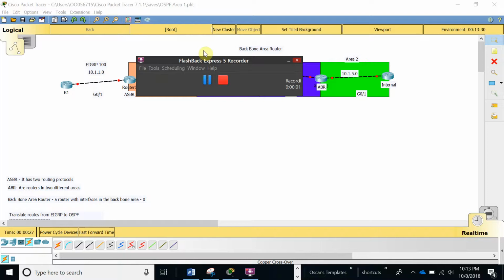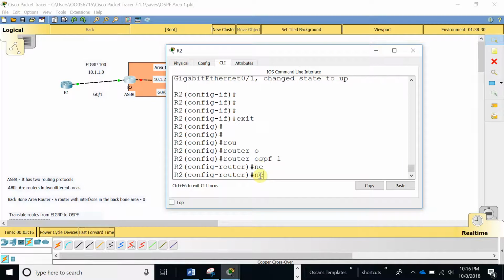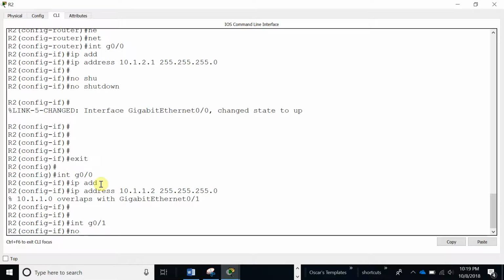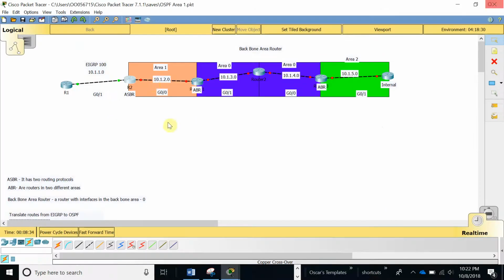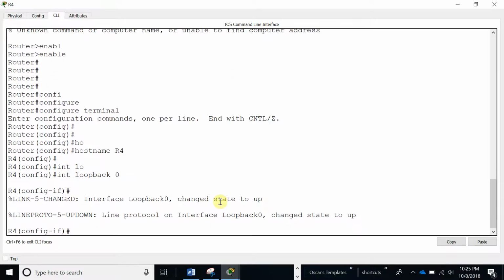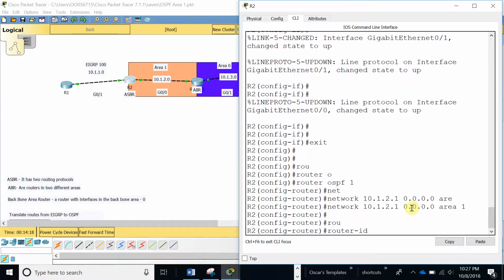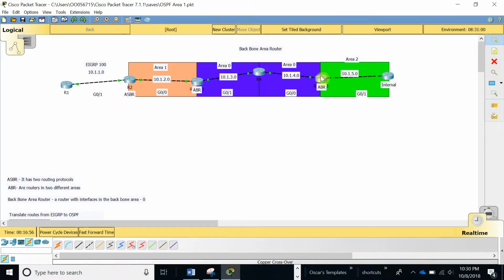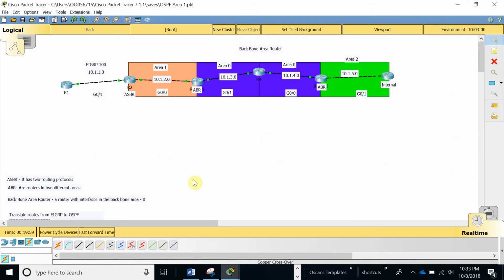CCNA Packet Tracer Lab - Configuring Multi-Area OSPFV2 Part 1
Configuring Multiarea OSPF With Packet Tracer